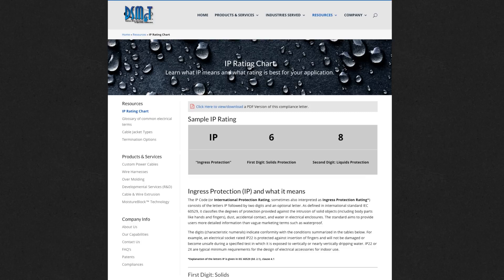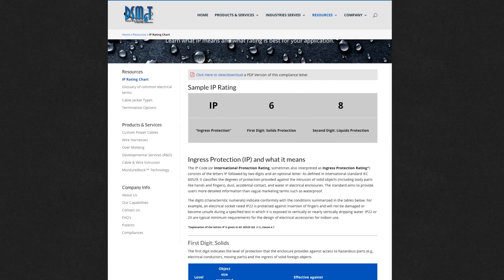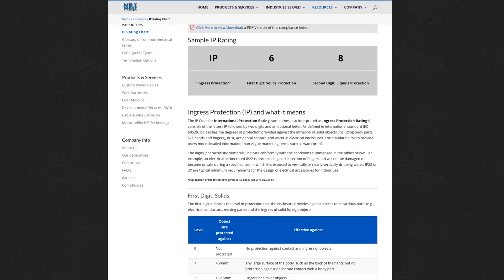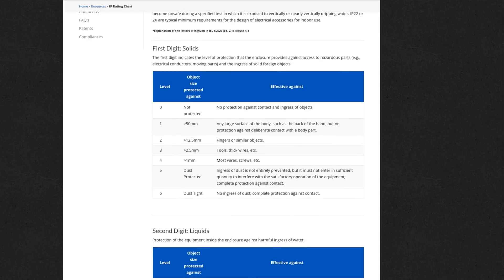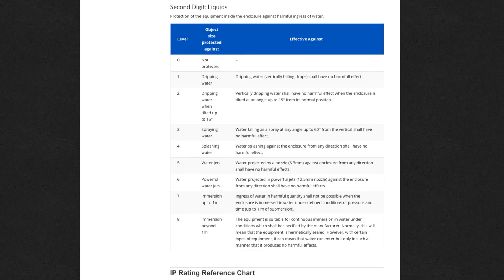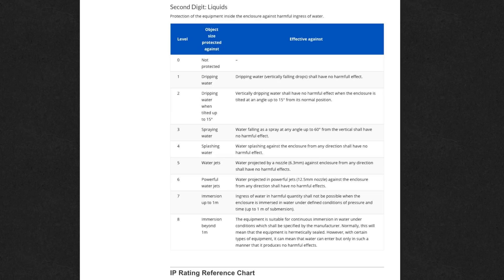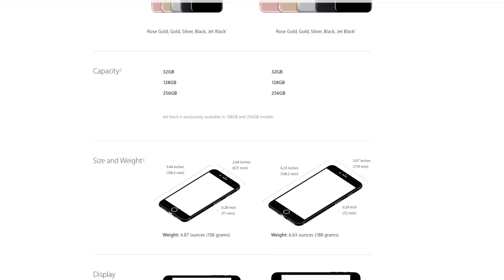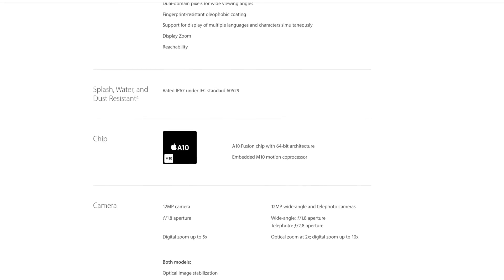What does iPhone 7 Waterproof Rating Mean?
The iPhone 7 is finally waterproof. It's rated IP67. But what does that actually mean? In this video we tell you what each number means and how well it will hold up in water.